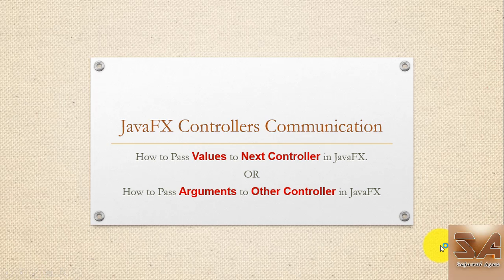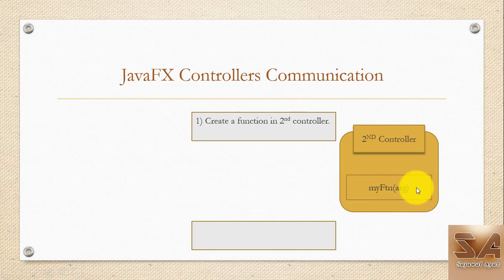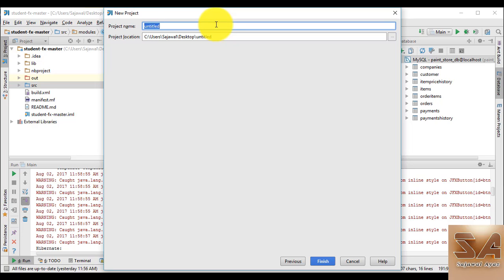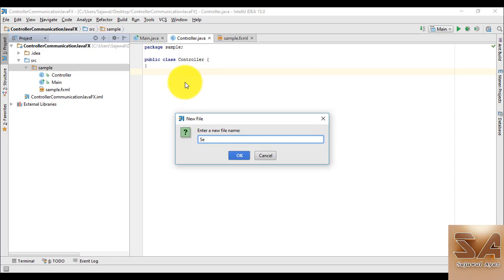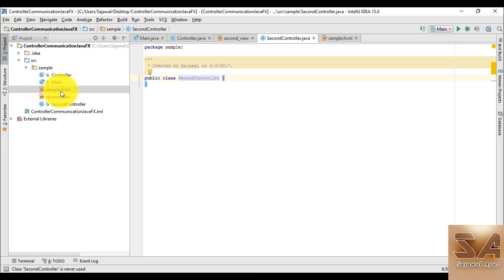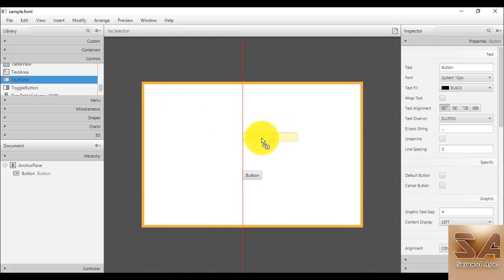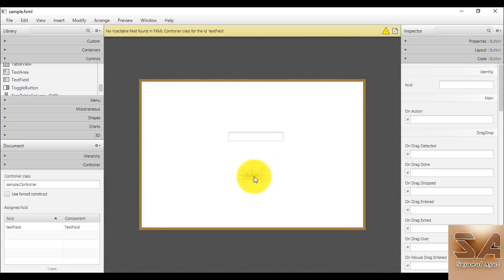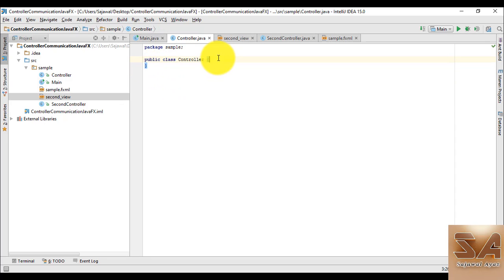Passing values to other controller in JavaFX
In this video well see:
How to pass Values/ Arguments
OR
How to communicate between two controllers in javafx.

Code:
 try {
            FXMLLoader loader=new FXMLLoader(getClass().getResource("/sample/second_view.fxml"));
            Parent root = (Parent) loader.load();

            SecondController secController=loader.getController();
            secController.myFunction(textField.getText());

            Stage stage=new Stage();
            stage.setScene(new Scene(root));
            stage.show();
        } catch (IOException e) {
            e.printStackTrace();